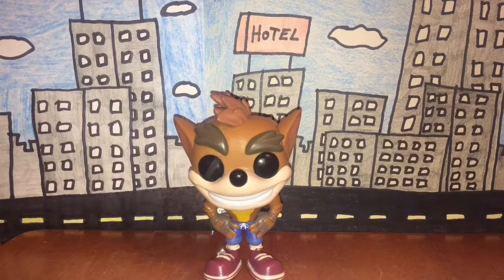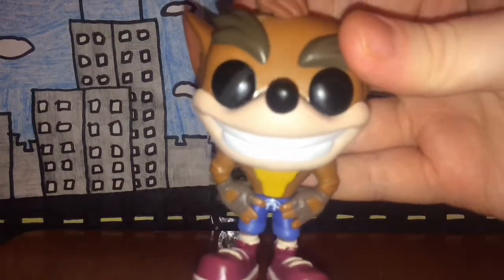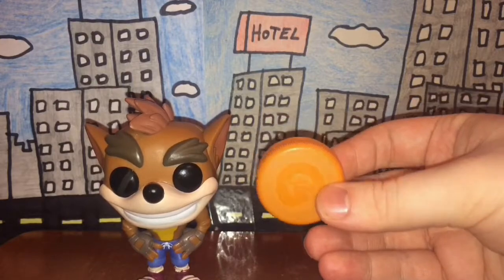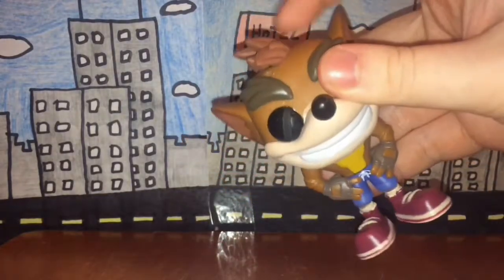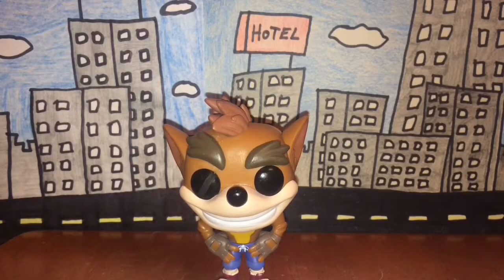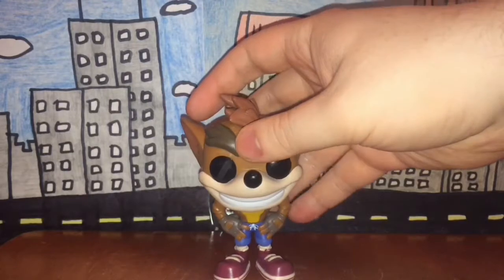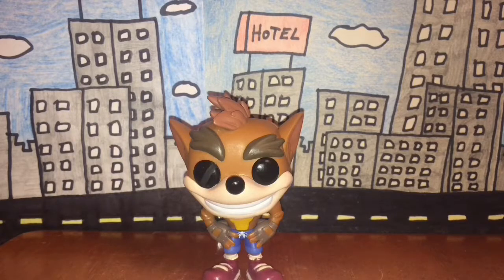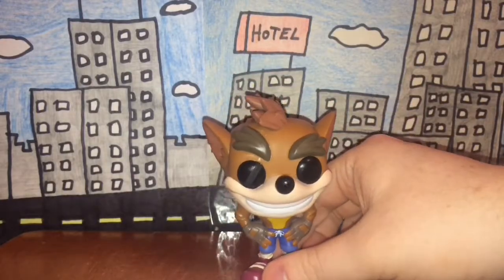Funko Pop Crash Bandicoot Figure Review